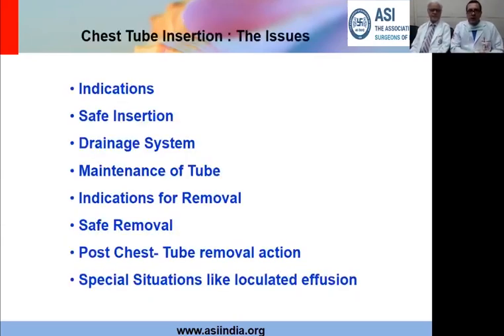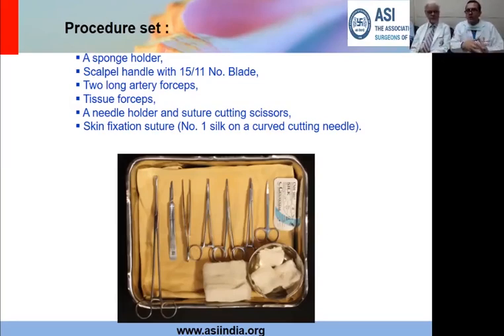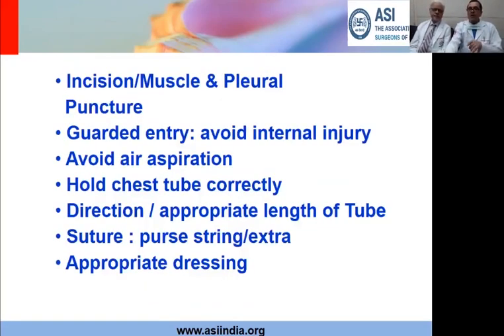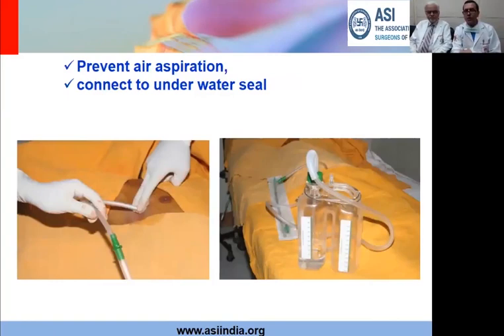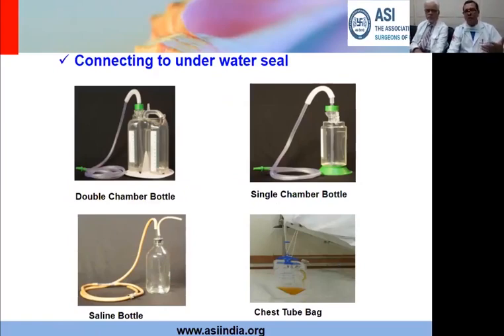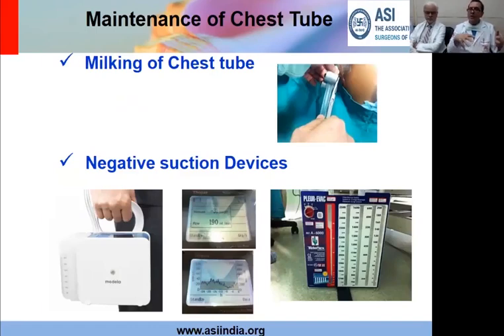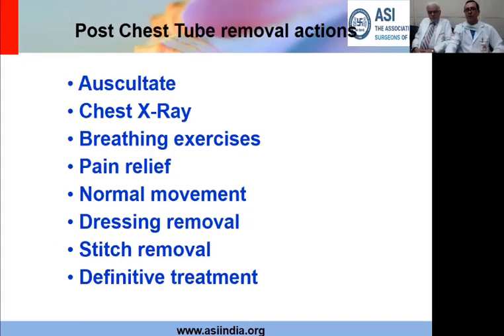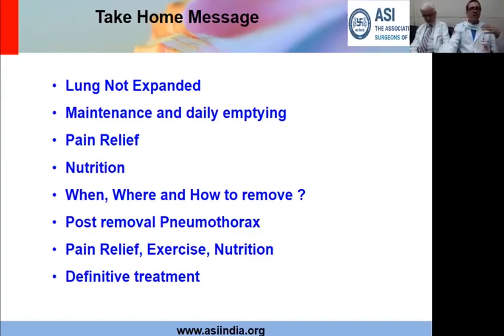Safe Insertion, Maintenance & Removal of Chest Tube by Prof. Dr. Arvind Kumar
Healthium, in collaboration with ASI, presents a video by Dr. Arvind Kumar on "Safe Insertion, Maintenance & Removal of Chest Tube and How To Avoid Serious Complications?" presented during the digital CME on 21st August, 2019

Dr. Arvind Kumar is Chairman of Center for Chest Surgery and Director of Institute of Robotic Surgery at Sir Ganga Ram Hospital (SGRH), New Delhi. He is also the Founder & Managing Trustee of the Lung Care Foundation*.

Prior to SGRH, Dr. Arvind was the Surgery and Head of Thoracic & Robotic Surgery at AIIMS New Delhi.